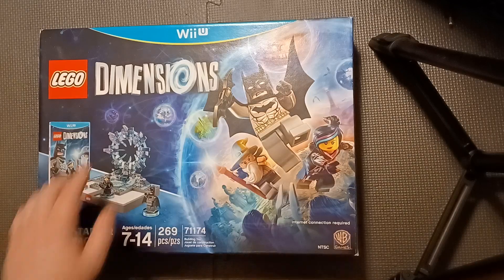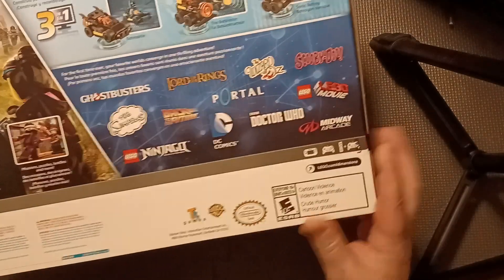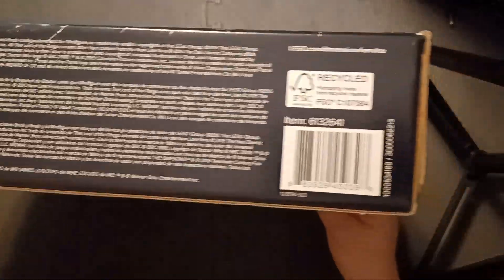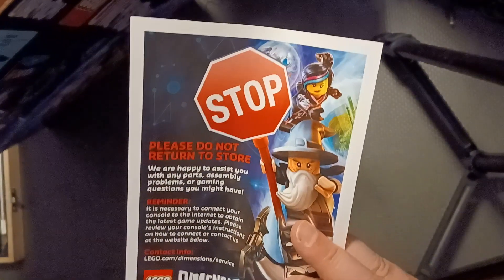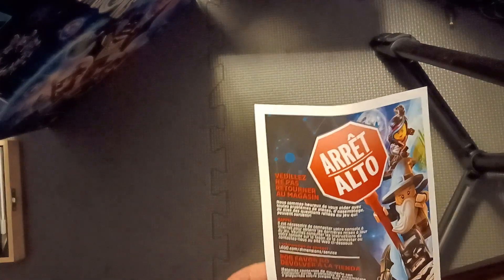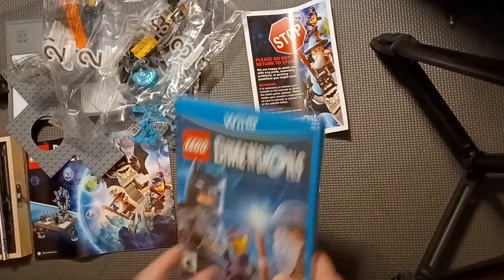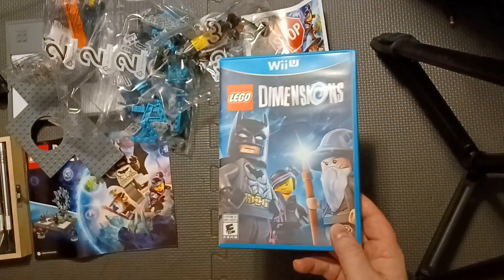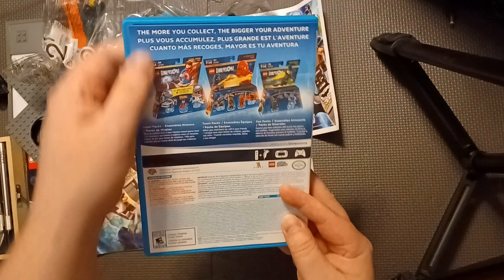WII U LEGO DIMENSIONS UNBOXING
i will be making 1 or 2 more videos on this to review.